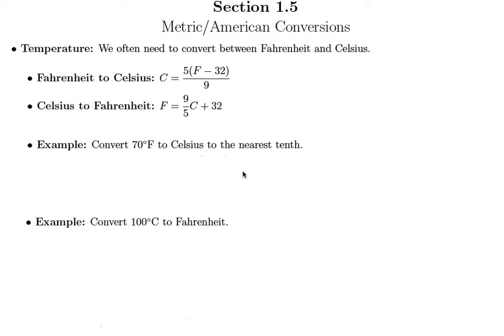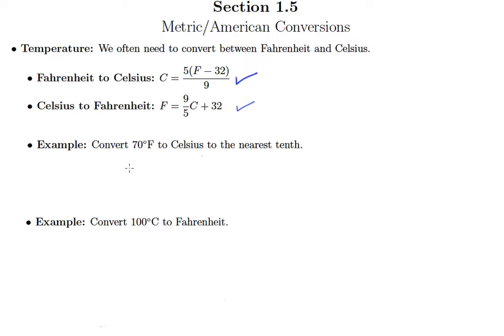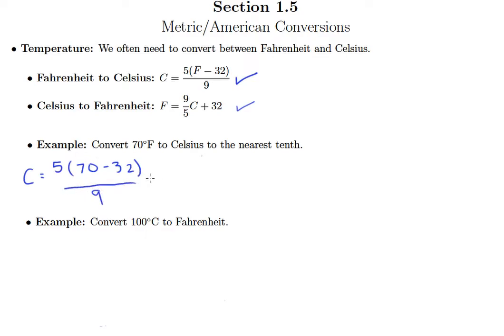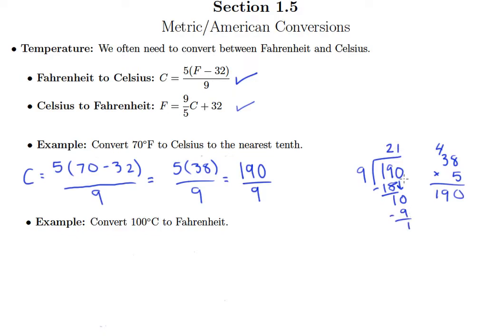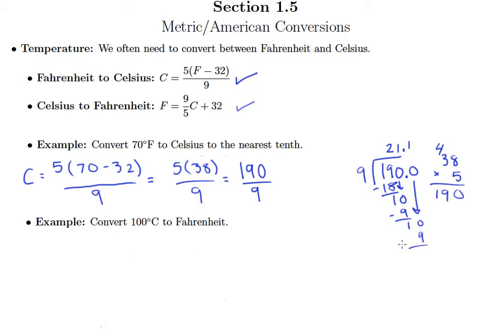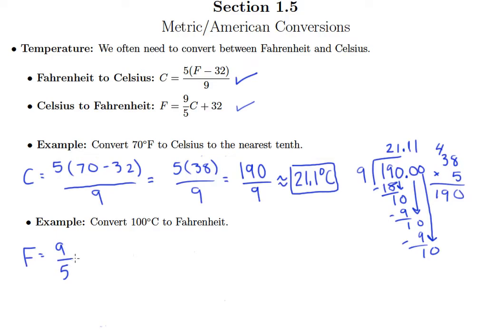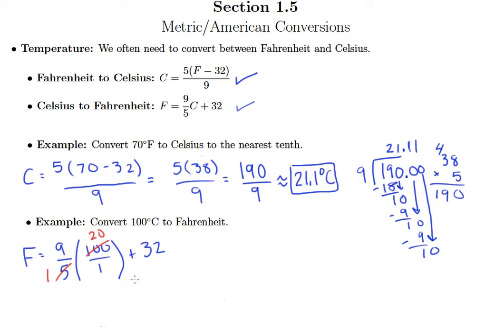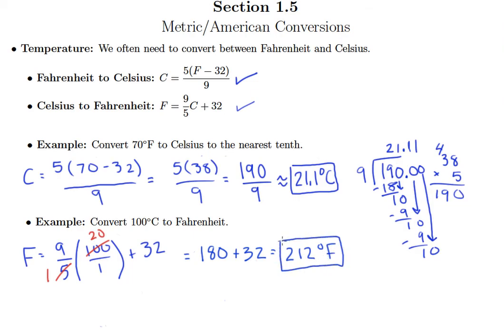Converting Temperature Units (1.5b)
Converting Temperature Units Video